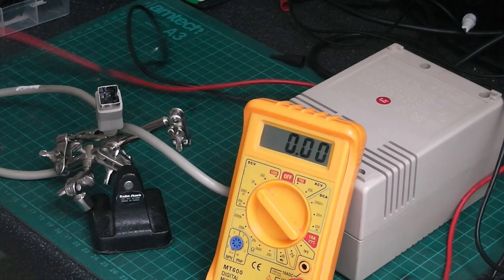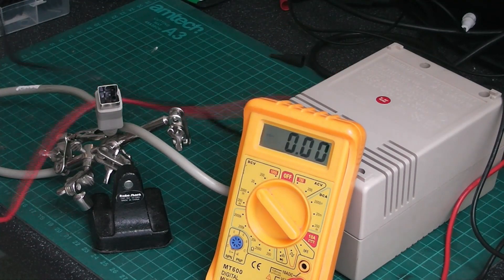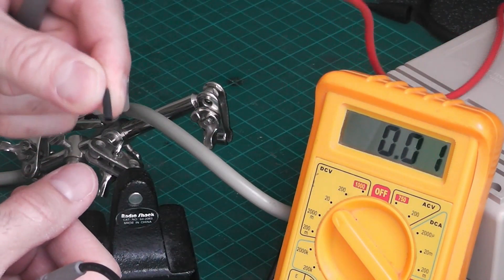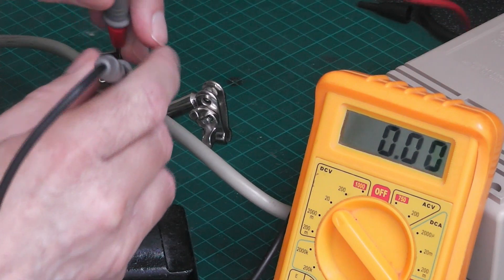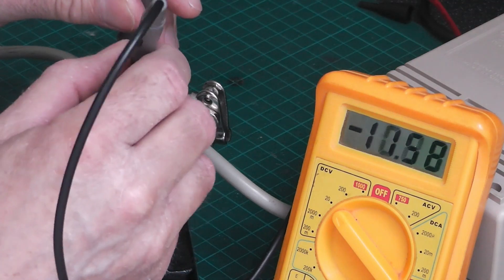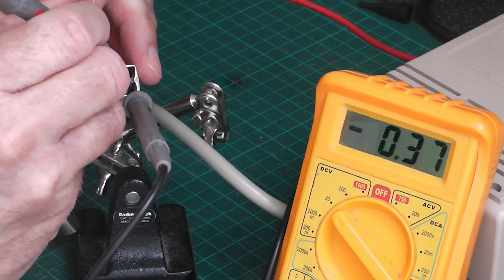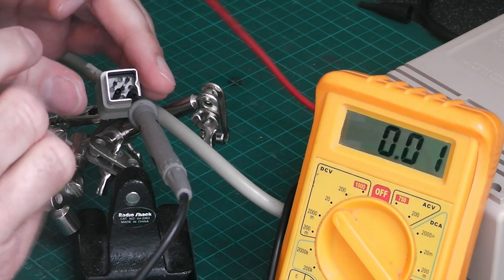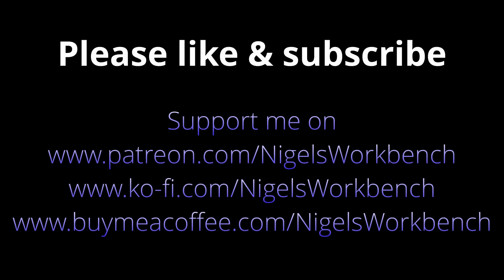Amiga PSU testing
How to test the voltages on an Amiga Power Supply Unit.

Links...

Cloanto 3.X  Kickstart Rom 45.064
OS3.9 Classic WB on 16gb CF card, plus 16gb PCMICA SD card
SATA DVD R/W
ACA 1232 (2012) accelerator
MC68030RP25B, @25mhz No FPU, overclocked to 42.7mhz